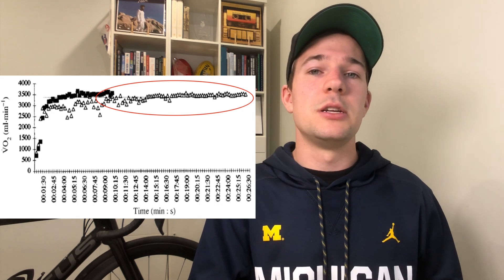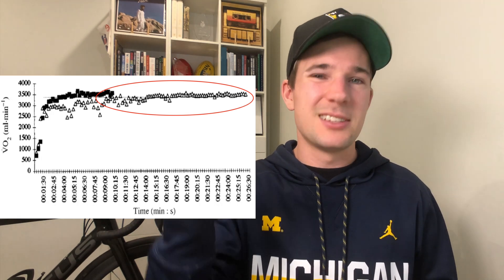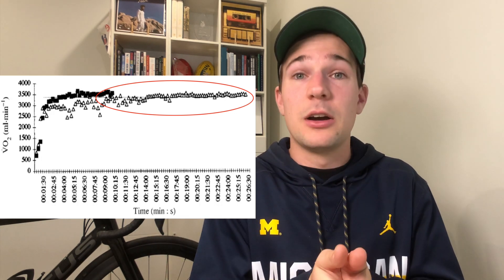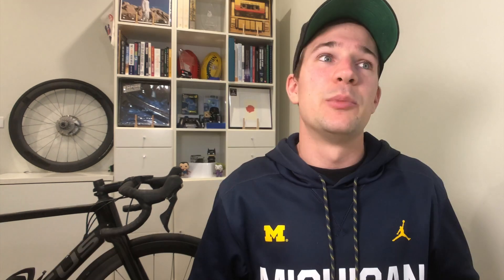MOST EFFECTIVE WAY TO IMPROVE VO2MAX (HIIT FOR ENDURANCE)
HIIT is a really popular and widely used training method for improving VO2max, but why does it work?

0:00 Intro
1:00 Why Improving VO2max is Important
1:40 The Golden Rule of Improving VO2max
2:58 The Science
8:10 Why is HIIT so Effective? (The Interesting Part)
11:06 Summary